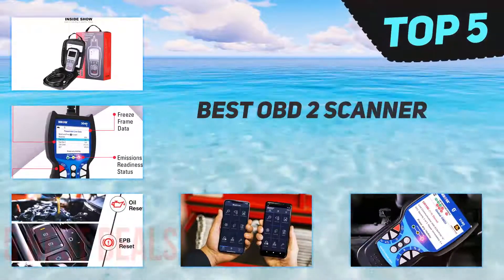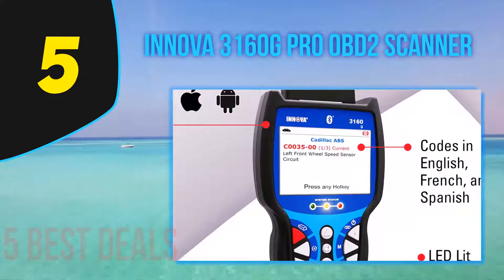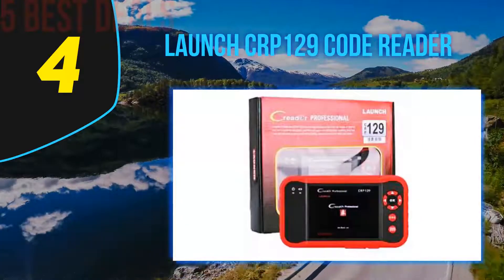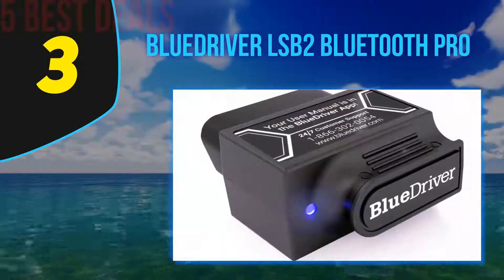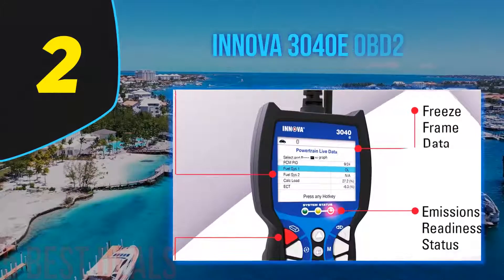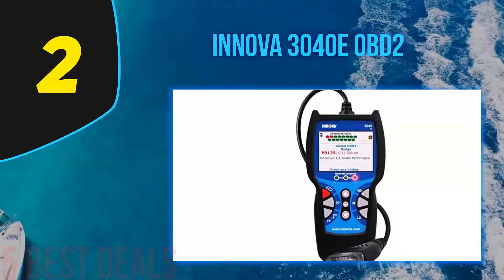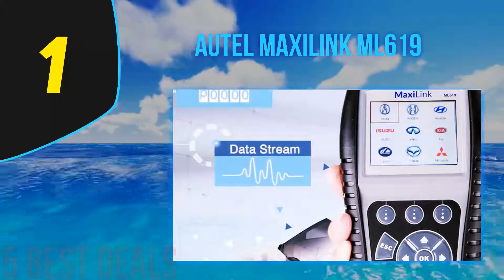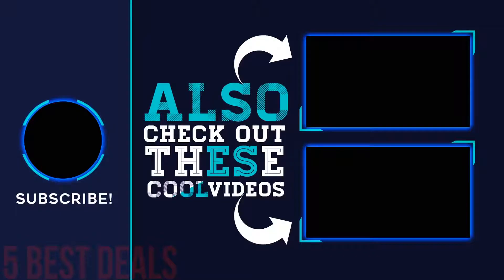Top 5 Best OBD 2 Scanner Reviews 2023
Here is the Updated Prices of the Best OBD 2 Scanner Reviews in 2023!

Things that we mentioned in this video:
1. Autel MaxiLink ML619 - B072XH9GLW
2. Innova 3040e OBD2 - B07525GNFR
3. Launch CRP129 Code Reader - B00FN9QV7Y
4. BlueDriver LSB2 Bluetooth Pro - B00652G4TS
5. Innova 3160g Pro OBD2 Scanner - B06XKX2KDJ